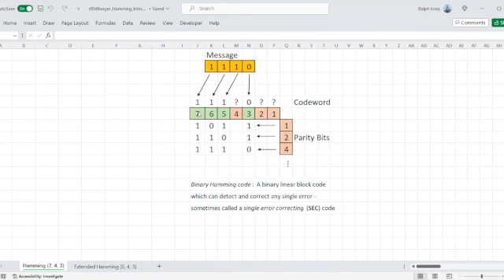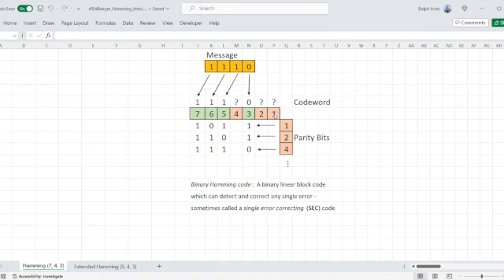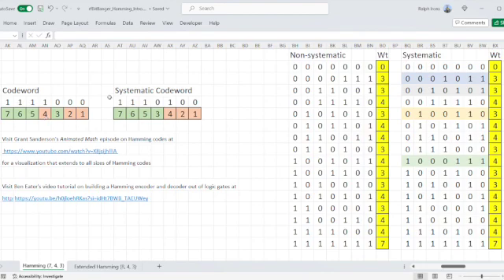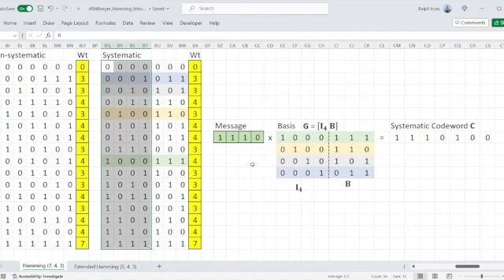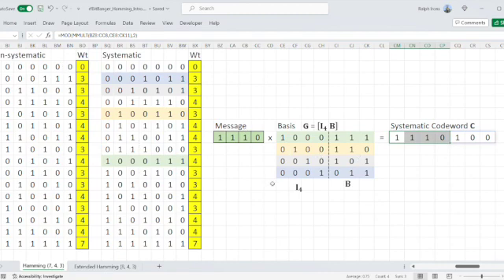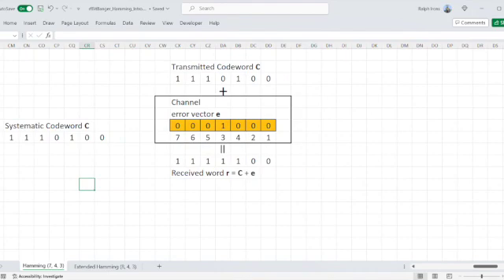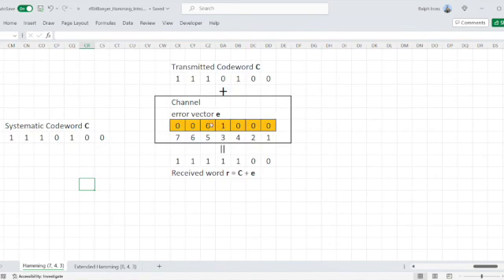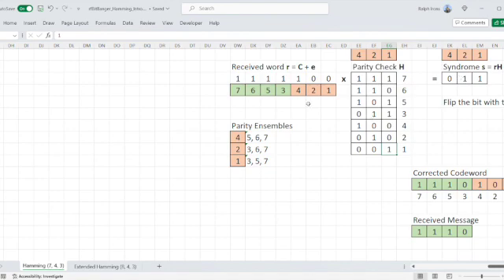Error Correction - Hamming Part 1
Warming up to the Golay (24, 12,  7) code by looking at the somewhat simpler Hamming (7,4,3) code.

For a far superior intro to Hamming codes, visit Grant Sanderson's Animated Math episode on Hamming codes
for a visualization that extends to all sizes of Hamming codes.

Also see Ben Eater's video tutorial on building a Hamming encoder and decoder out of logic gates